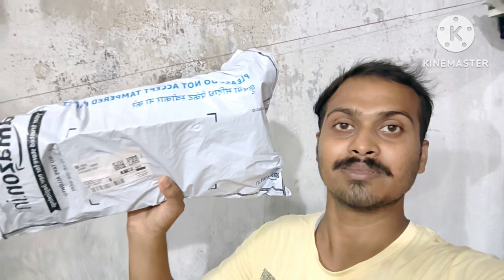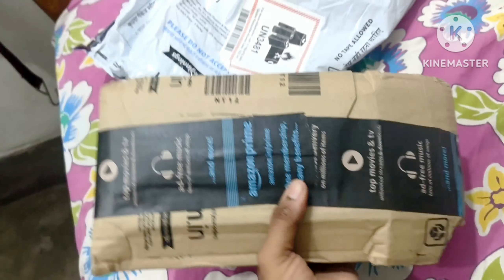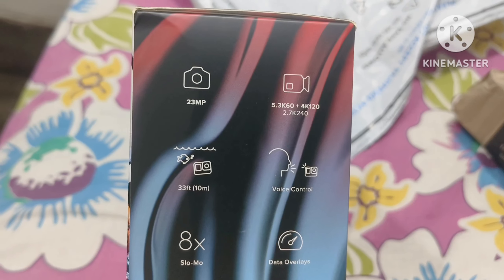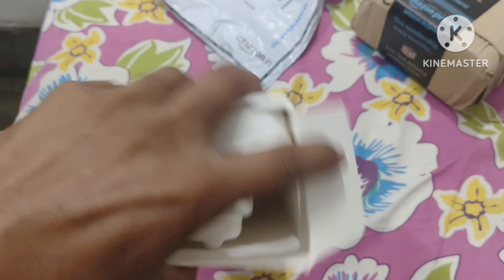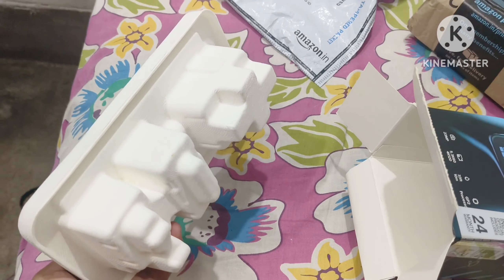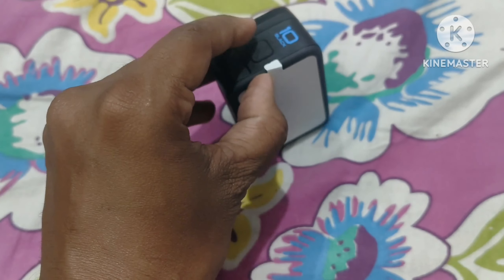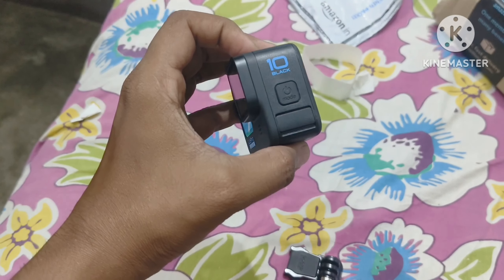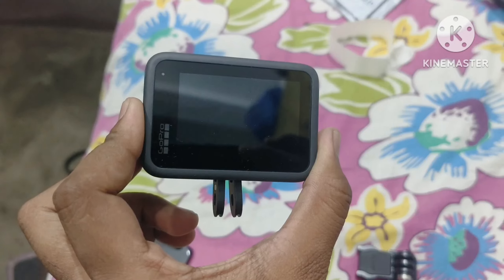new action camera//gopro hero 10 black/unboxing video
New action camera unboxing video gopro hero 10 black
Price-22,987
Offar price-19,500

Gopro hero 10 black-GoPro HERO10 Black - Waterproof...
Vivo v27-Take a look at this vivo V27 5G (Magic Blue, 128 GB) on Flipkart